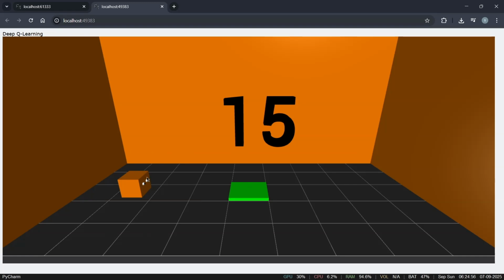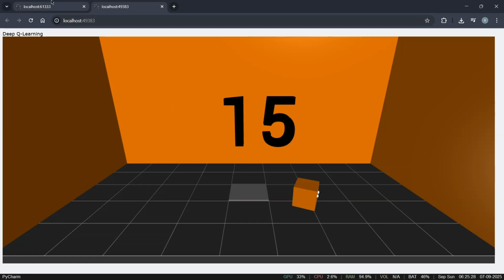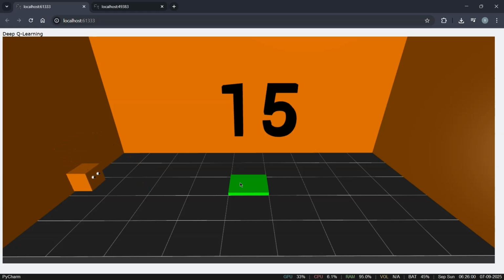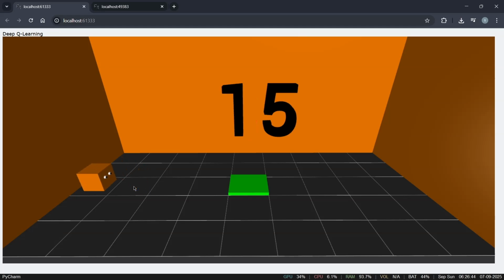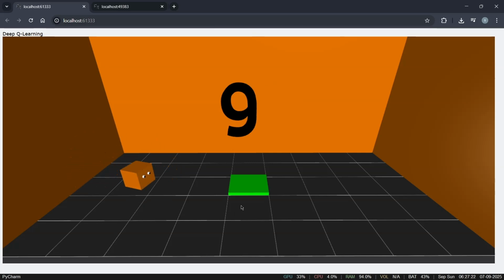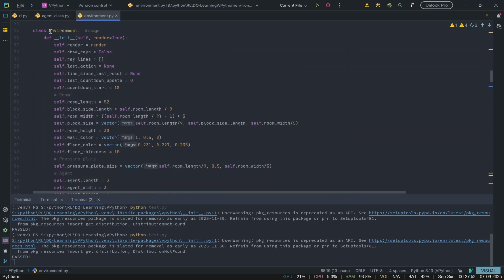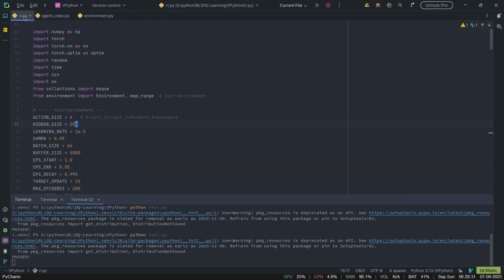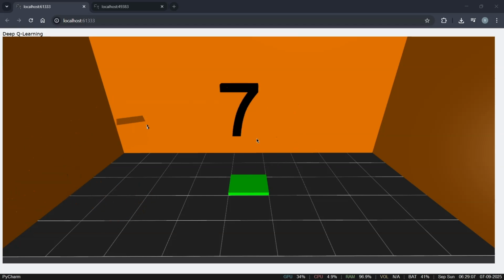Reinforcement Learning Agent from Scratch in Python | EP1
Welcome to Episode 1 of my new series on Reinforcement Learning! This project was inspired by AI warehouse

By the end of this series, you’ll learn:

How to build a custom RL environment with VPython (visual Python graphics).

How to implement Deep Q-Learning with PyTorch.

The theory behind reinforcement learning step by step.

By the end of this series, you’ll know how to train your own RL agents and fully understand what’s happening under the hood.